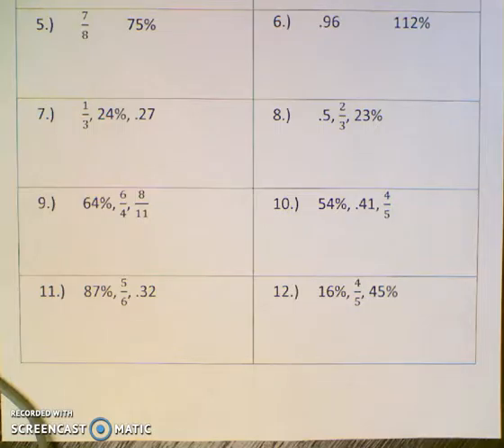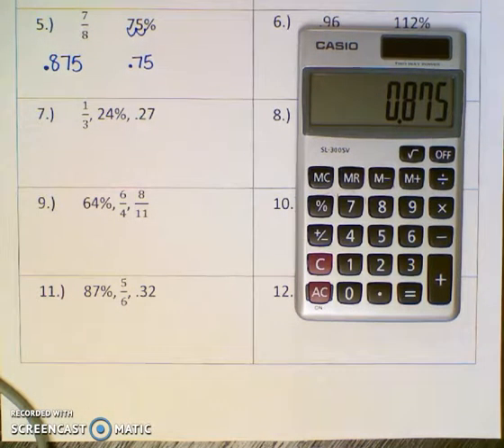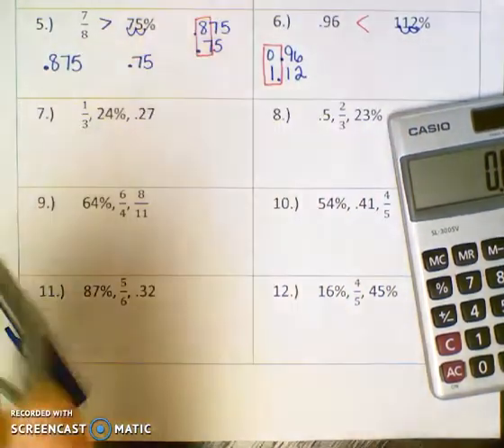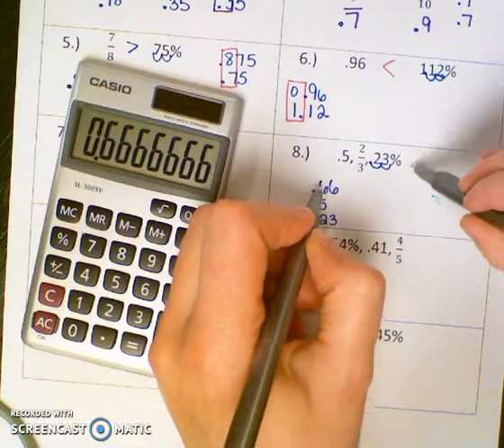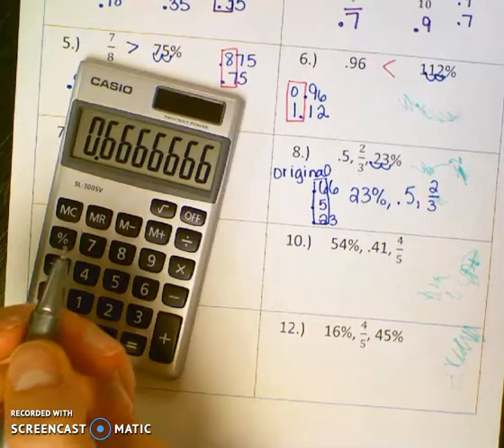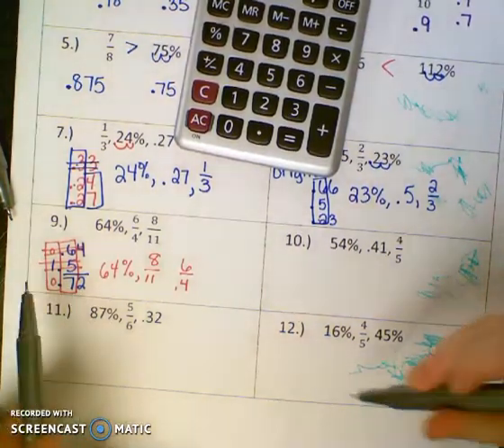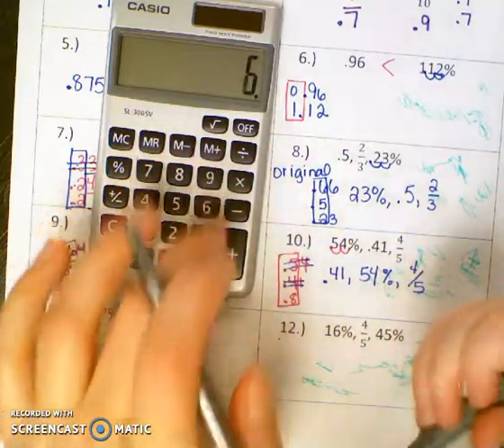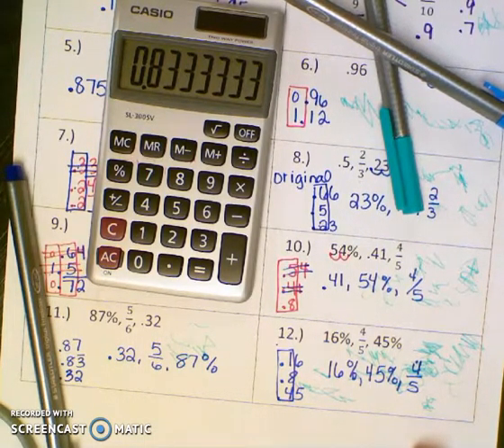Comparing fractions, decimals, and percents